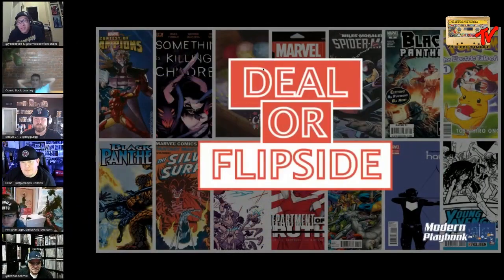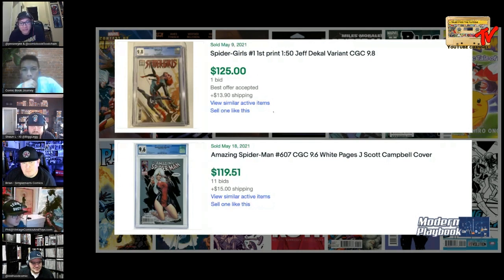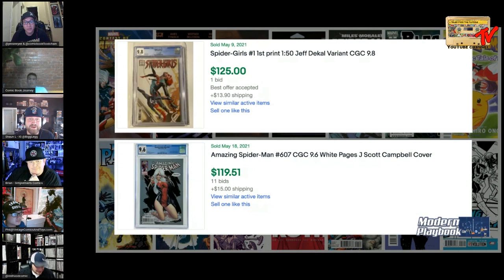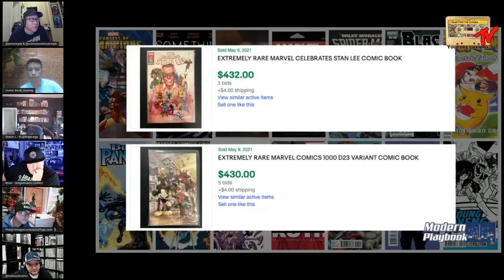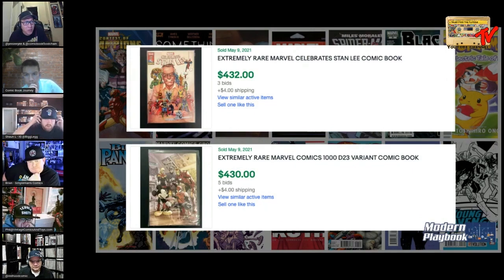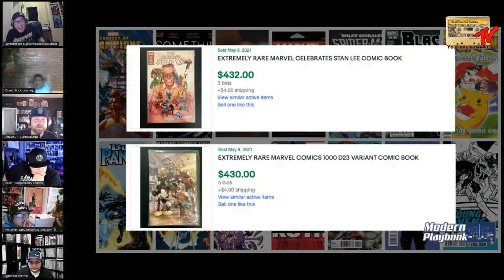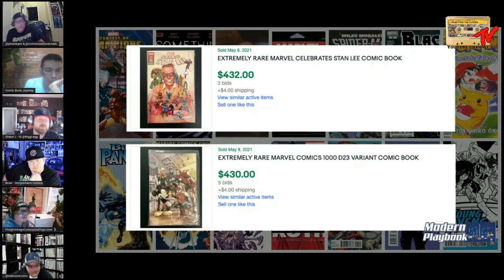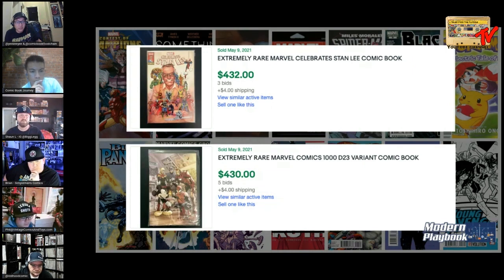Deal or Flipside | Modern Comic Book Speculation Roundtable | 05-29-21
The best minds in the modern comic game share their insights on Modern Playbook. It is the premiere YouTube show for discussion of comic book culture and collecting.  Each week we discuss trends in the market, key books, top ten lists, new comics, back issues, and MCU films and TV shows among other factors in the market.  We do not limit our discussion to modern, copper, bronze, silver or golden age comics, but include discussions regarding original art, trading cards and toys.  We also discuss cleaning, pressing, third-party grading and restoration detection with a focus on helping collectors improve the quality of the PC books.

Join us as we play one of our favorite games. Deal or Flipside. Aaron and Nico have put together a set of books for the panel to decide which books they would purchase at a certain price point. Get in the minds of these dealers and flippers.

Big shout out to Brian from Simpleman's Comics for joining us as we play Deal or Flipside. Make sure to check out Simpleman's Comics channel.